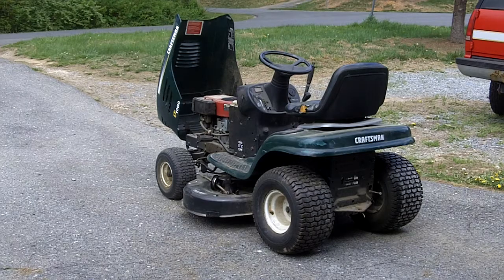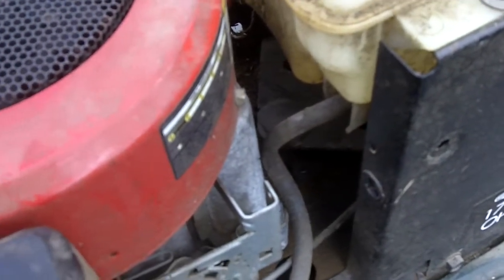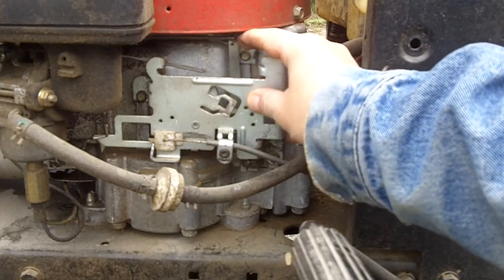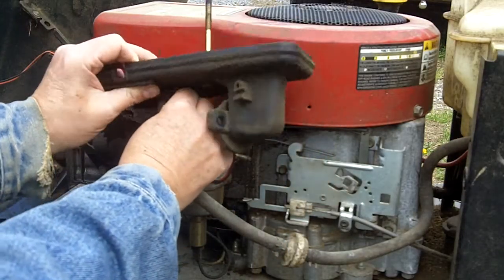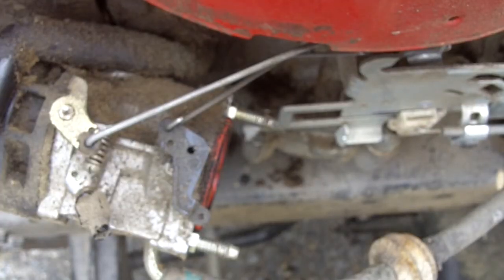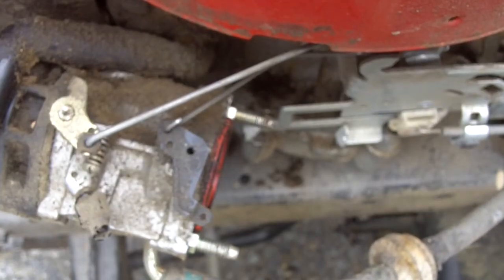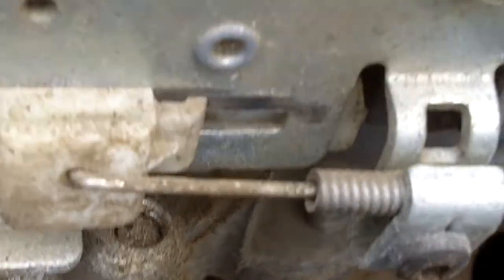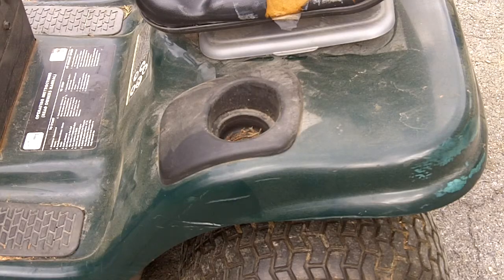Craftsman LT1000 - Part 4: Carburetor and Linkage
How does the throttle linkage work on an LT1000? Well it's kinda' complicated. This video shows the interaction between the throttle, throttle cable, governor, carburetor throttle plate, and choke plate. They all work together to make the engine easy to start, and keep it running at a steady speed - even going up and down hills through thick grass and thin. - Clay.